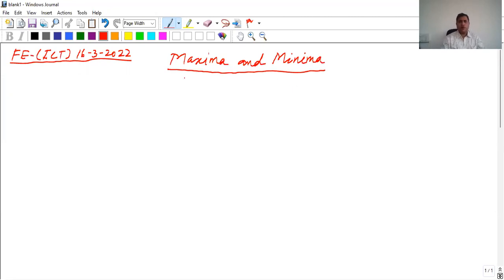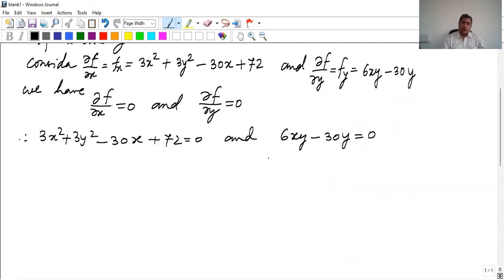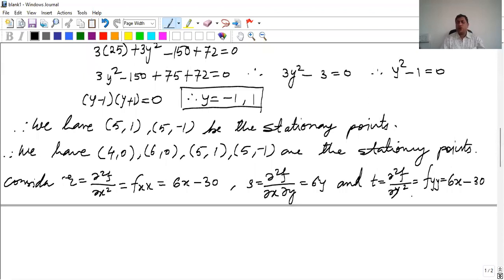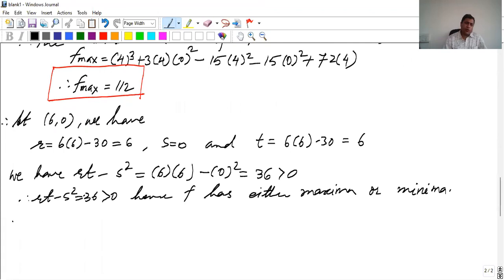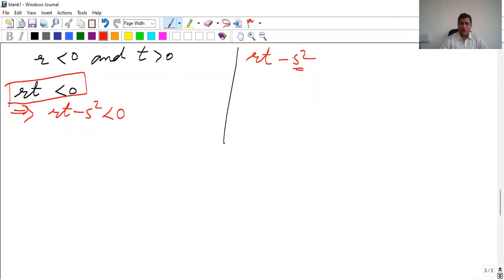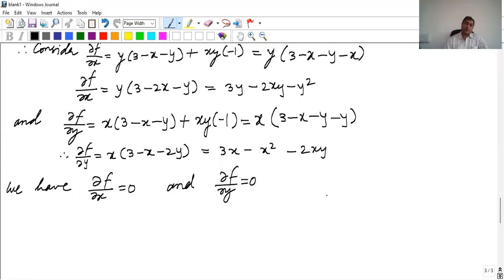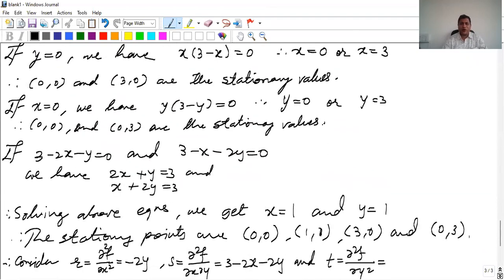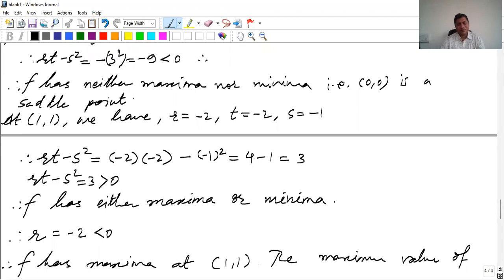010 ICT FE EM1 Lecture 10 P Maxima and Minima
In this lecture, the applications of partial differentiation to find Maxima and Minima are discussed.  The necessary and sufficient conditions are stated and discussed with the help of examples.